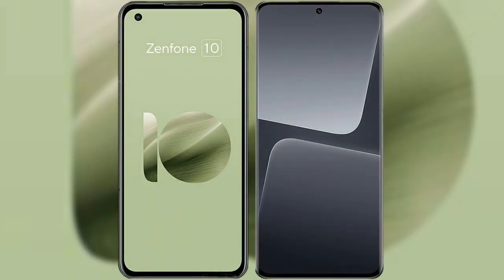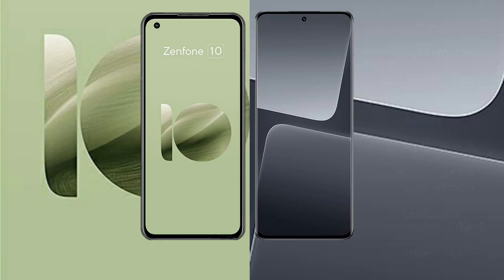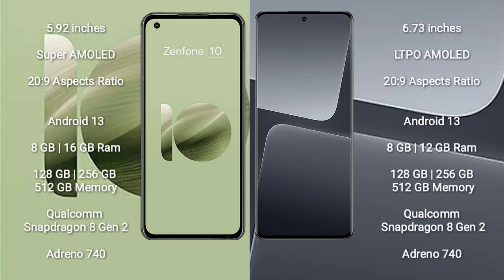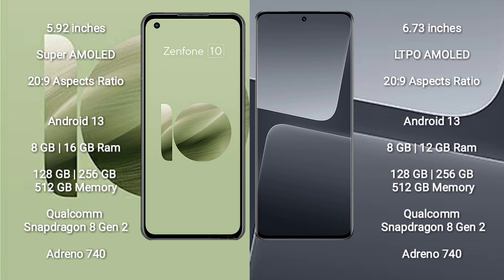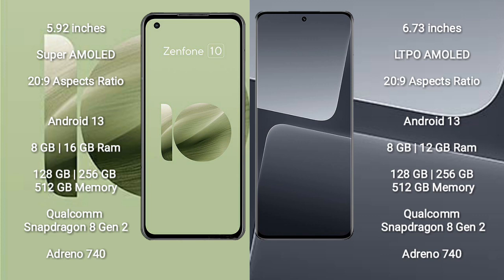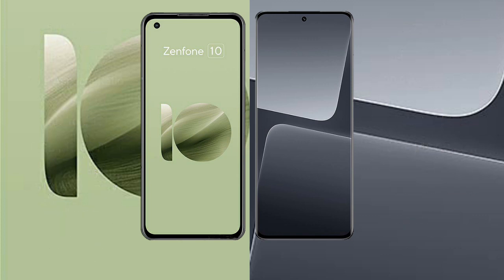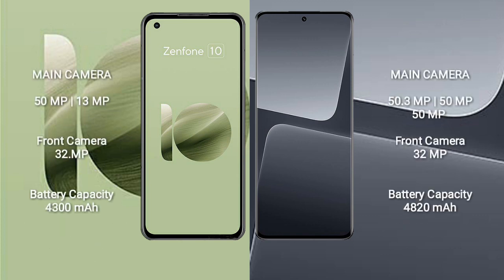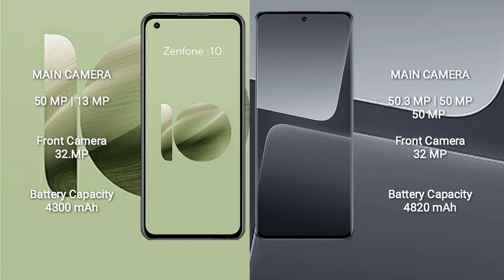Asus Zenfone 10 vs Xiaomi 13 Pro Review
asus zenfone 10 vs xiaomi 13 pro
zenfone 10 vs 13 pro